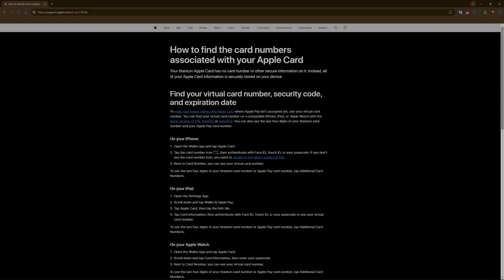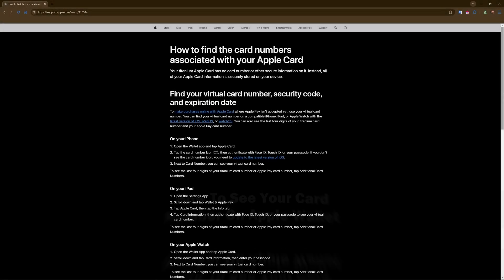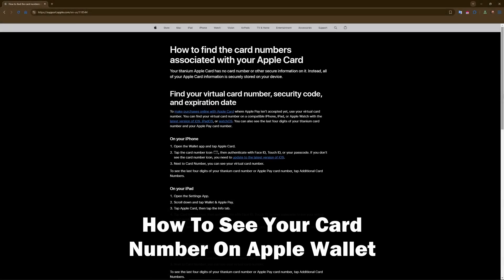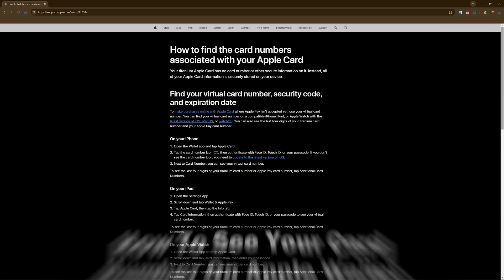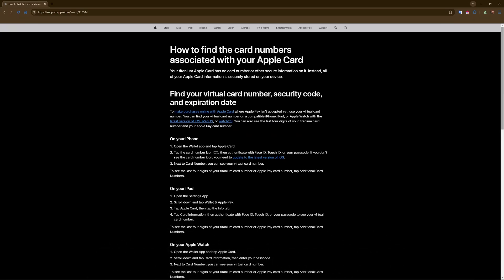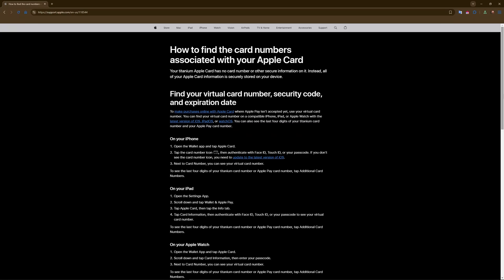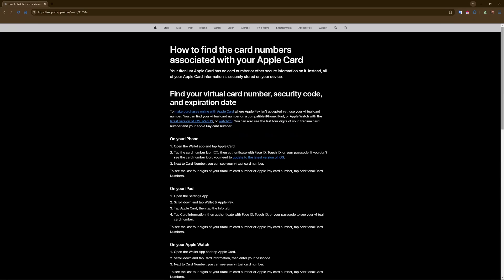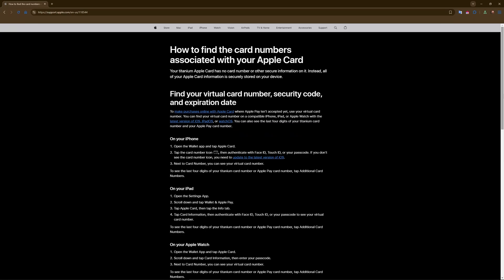How To See Your Card Number On Apple Wallet (2026) - Full Guide!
In todays video I show you exactly how to see your card number on apple wallet.